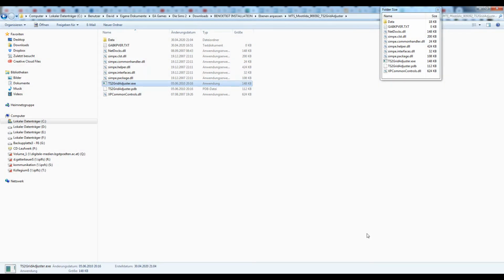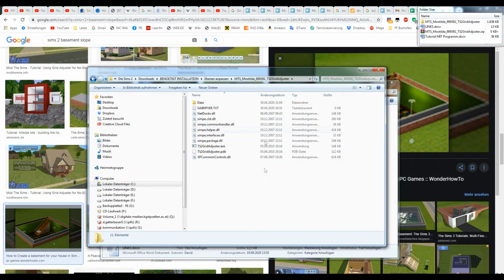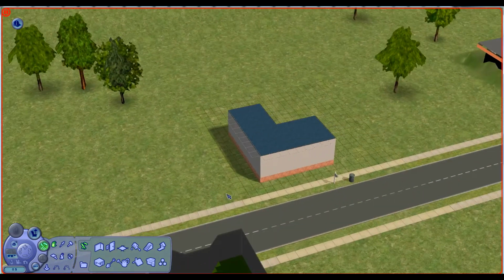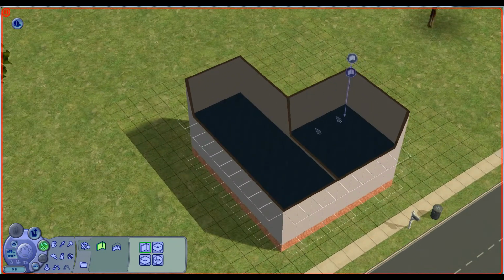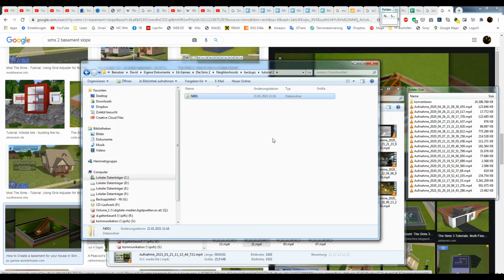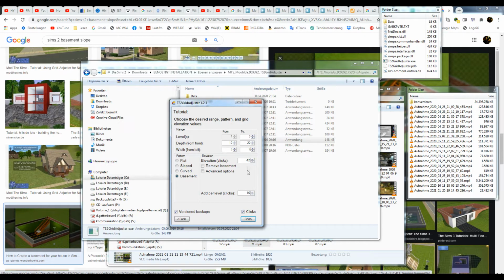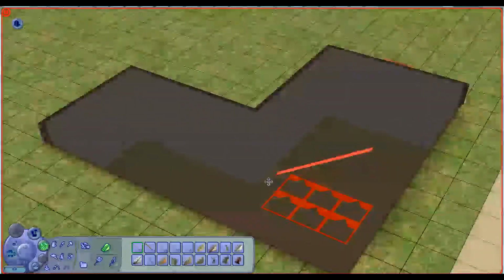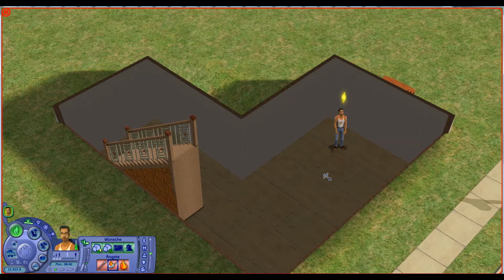Tutorial - Sims 2 basement without any slopes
I CANNOT provide any support or answer any questions concerning steps or ideas that were not presented in the video since all I can do with the GridAdjuster was presented to you in this video. However, you are of course very welcome to post a solution to the ground-0 basement issue ;-)